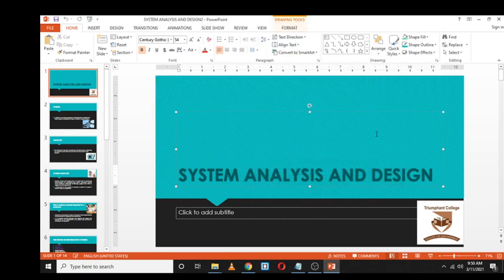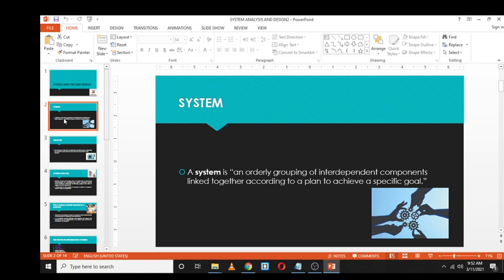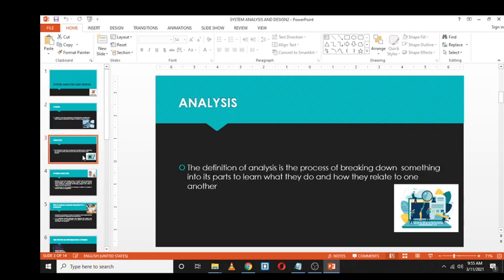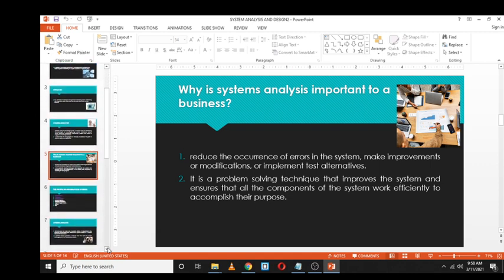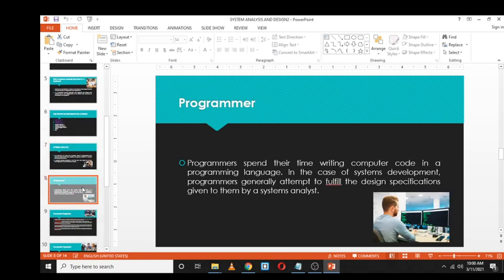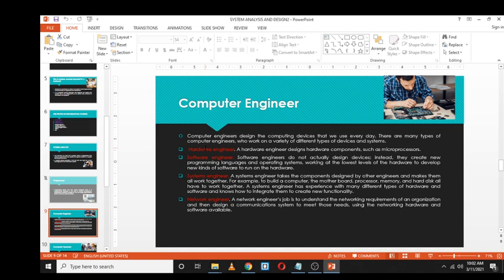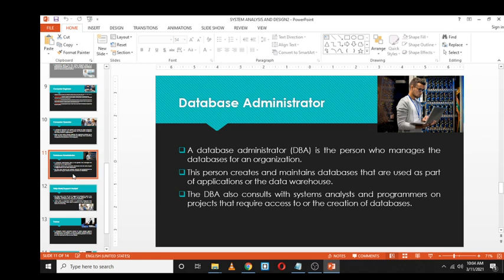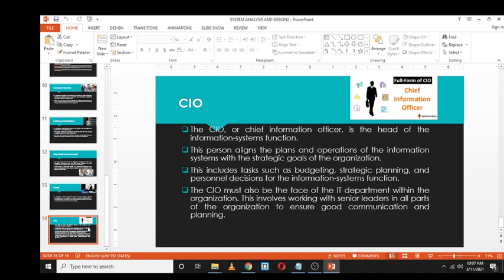SYSTEM ANALYSIS 2